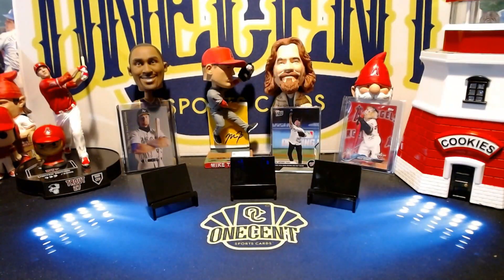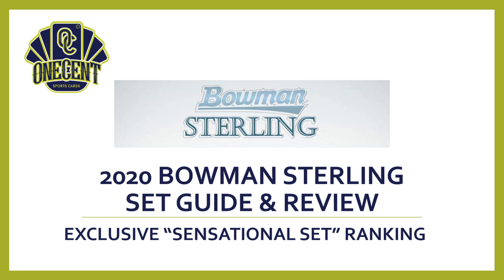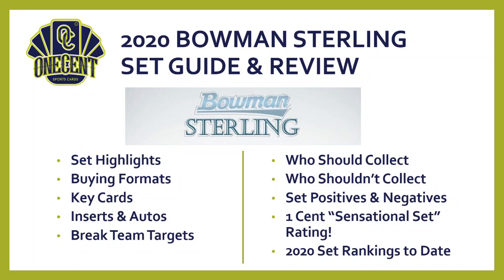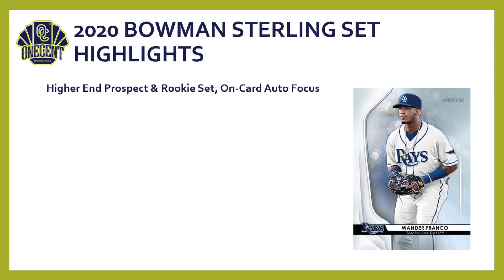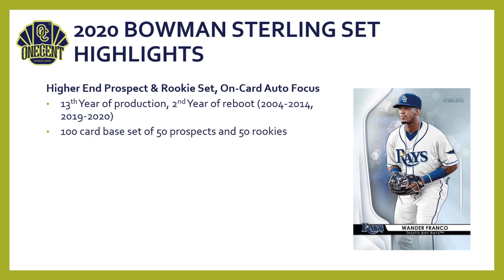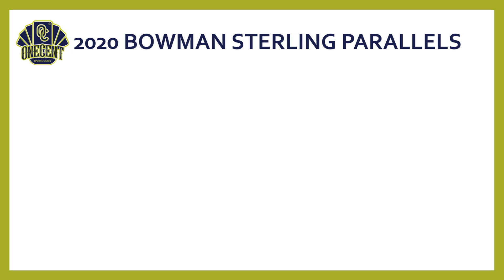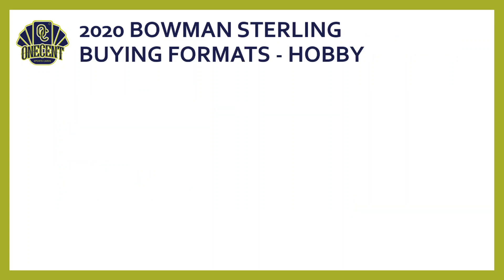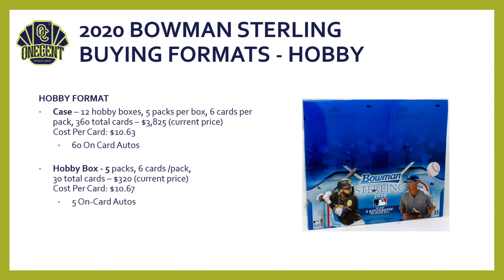2020 Bowman Sterling Review & Set Guide! Who's The Best Break Team?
Buying into a future break with One Cent Sports Cards is easy! It's time to review and rank the baseball card hobby's newest release, 2020 Bowman Sterling. In this definitive 2020 Bowman Sterling set guide, I will review the set design, the complete checklist, key cards, rookies, inserts cards and more. I also review the auto checklist, the entire parallel rainbow and additional surprises found throughout the 2020 Bowman Sterling set.

Diving even deeper, I take a look at who should buy into the Bowman Sterling set and who should stay away, dissecting the positives and the negatives of the set. I even look at the team checklists to give you helpful hints on what teams to target in breaks!

This will lead us to my 1 Cent "Sensational Set" Ranking. The Sensational Set Ranking is one of the most complete set rankings on all of YouTube, where we rank the 2020 Bowman Sterling set in 10 different categories. We then tally up the overall scores in each category which gives us an overall ranking score. The Sensational Set ranking compares the 2020 Bowman Sterling set with past Bowman Sterling sets as well as with other sets being released in the 2020 baseball card season.

• Aaron Mattson
• Anthony DeRosa
• David H.
• Jared Patterson
• Jeff Pullins
• Jeff Rouff
• Joel Clausen
• Matt Berry
• Scott Burke
• Teresa Swift
• Tomm Edwards